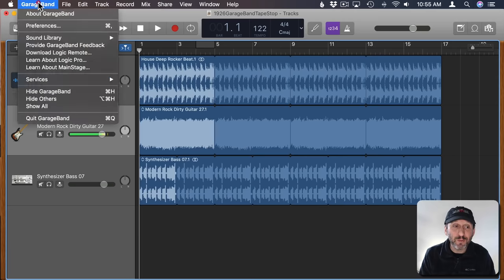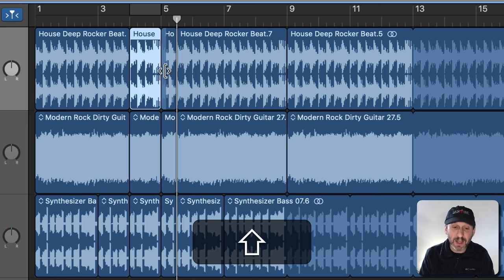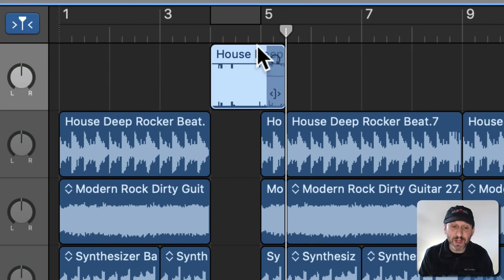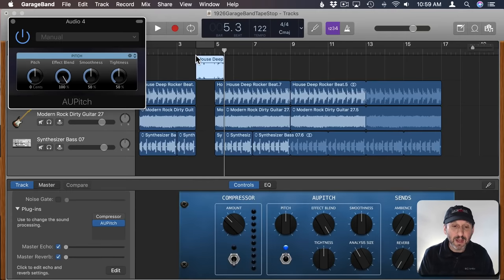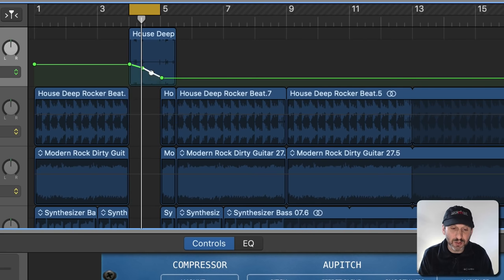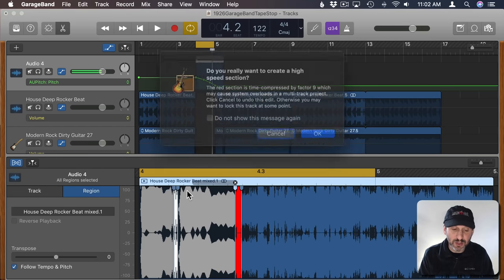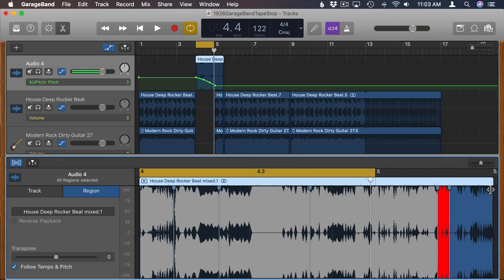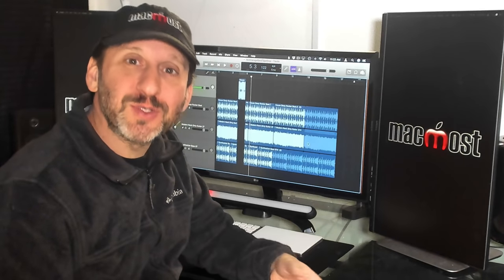How To Make a Tape Stop Effect In GarageBand (MacMost #1926)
A tape stop is when a song sounds like it is being played on a tape deck and the speed of the tape comes to a halt very quickly. Both the speed and pitch ramp down. This is a common effect in modern music. Some audio and music apps have a fairly simple way to do this. GarageBand doesn't have a tape stop effect, but you can combine some techniques to get the same result if you know how.